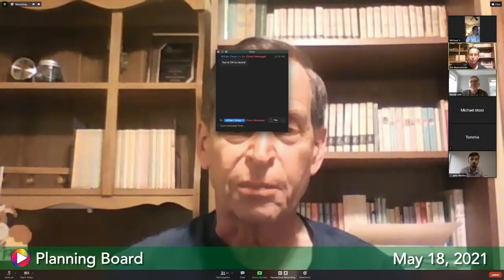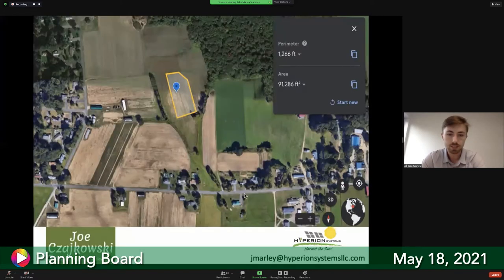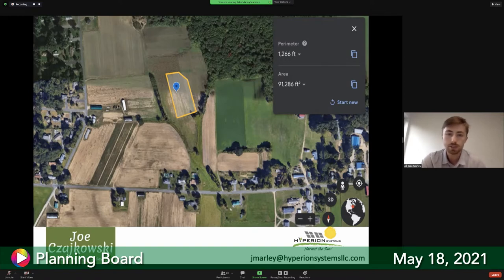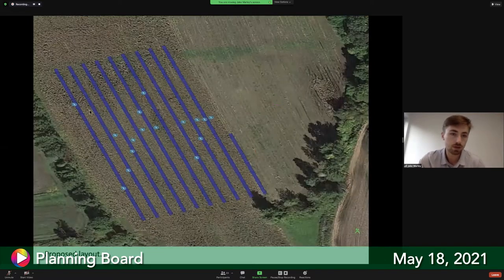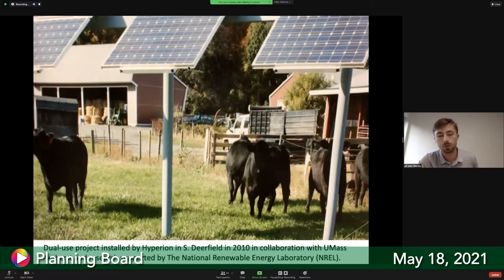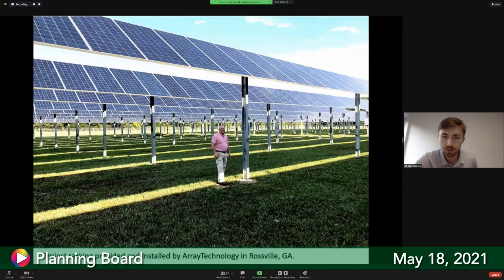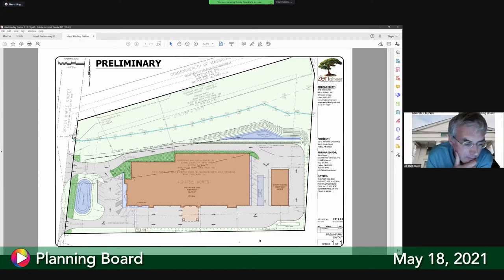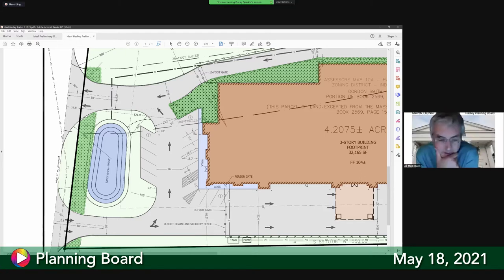Planning Board, May 18, 2021